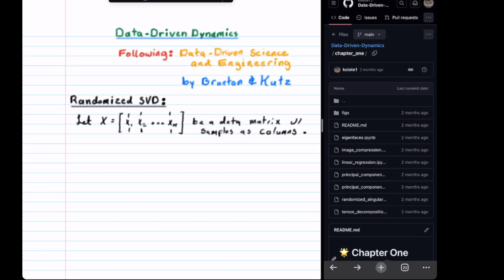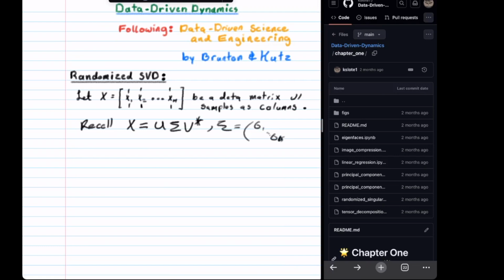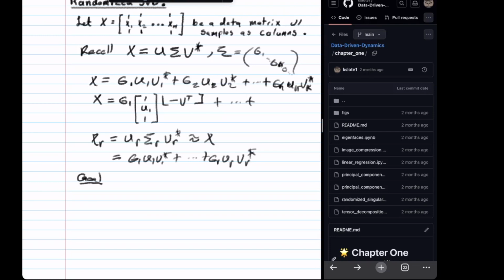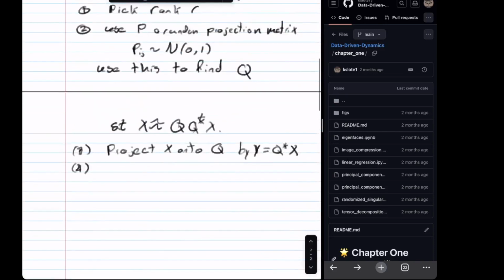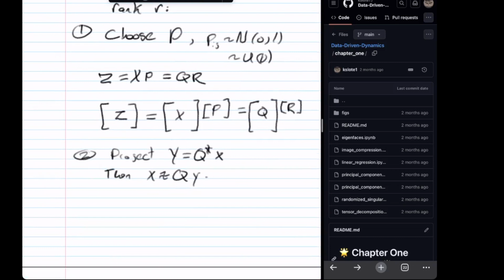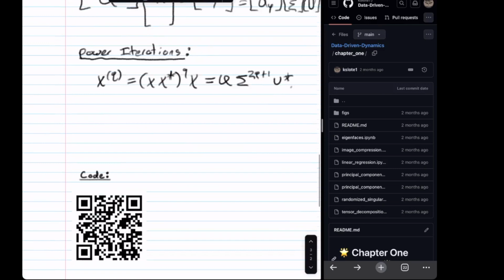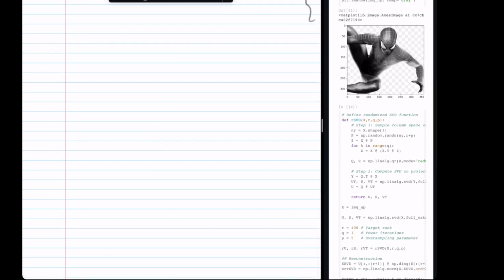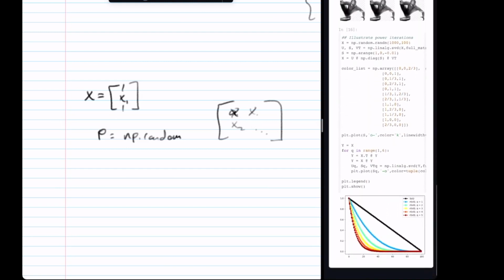Randomized Singular Value Decomposition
Here we talk about and demonstrate randomized singular value decomposition.